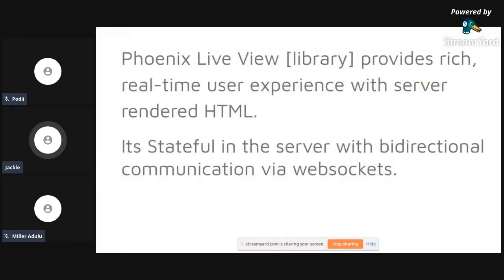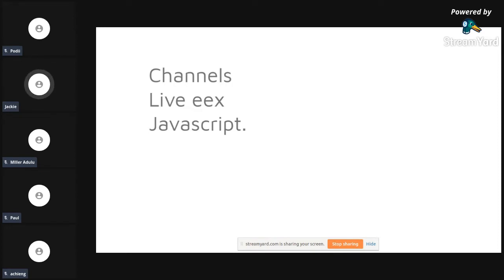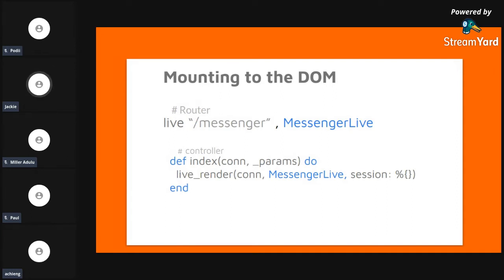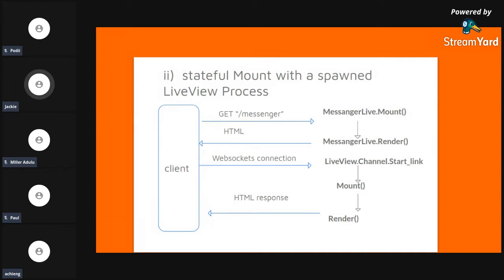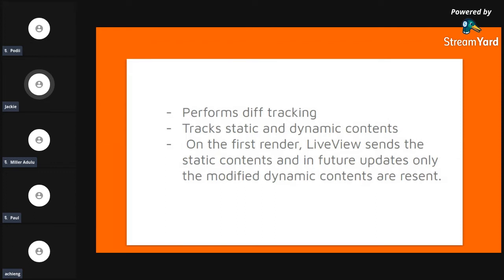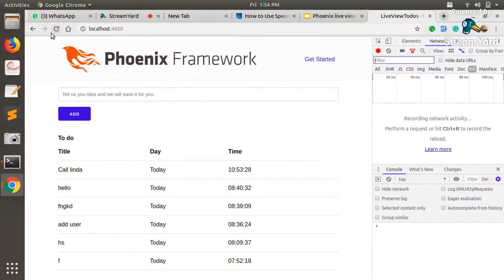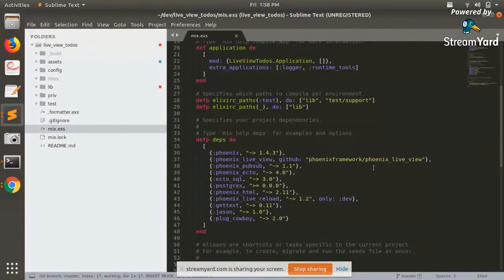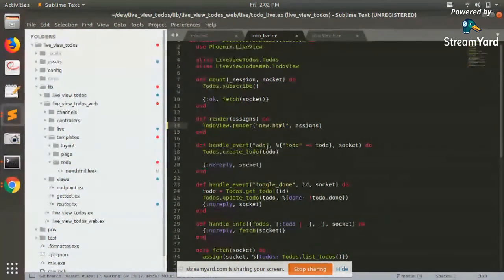ElixirKenya Webinar #001 : Explaining Phoenix LiveView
This is the first Elixir Kenya Webinar presented by Jackline Kaunda. It's an educational run through on Phoenix's LiveView module.